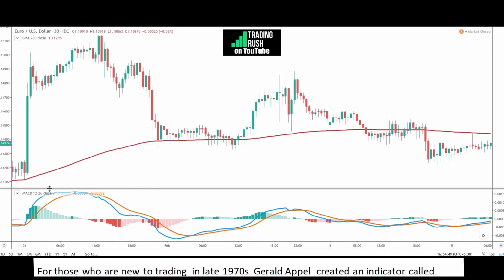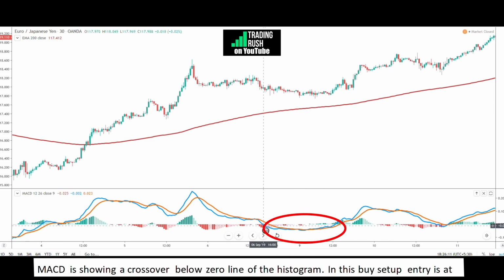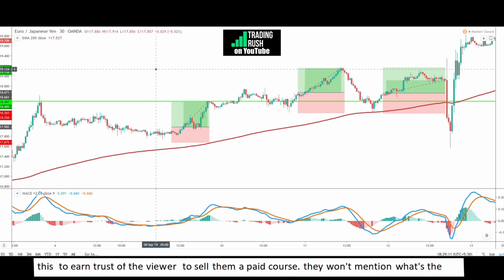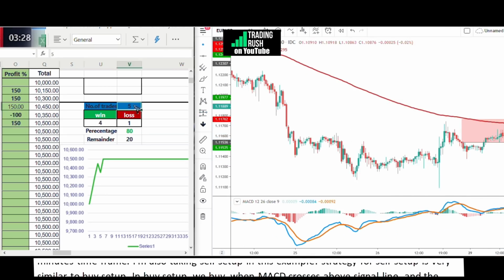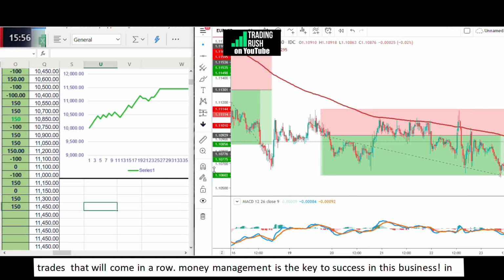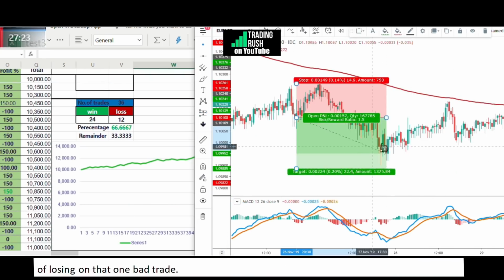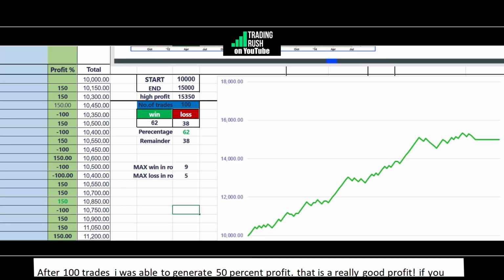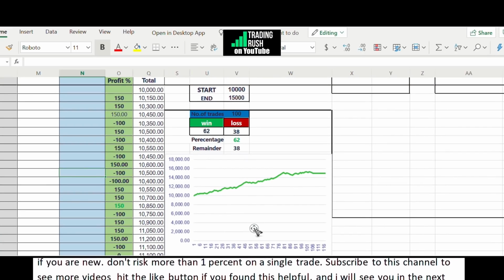I risked MACD Trading Strategy 100 TIMES Here’s What Happened... - Forex Day Trading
MACD strategy Tested 100 Times to show its win rate!